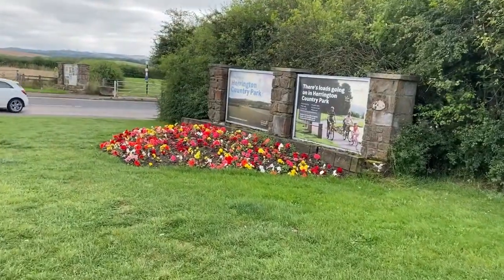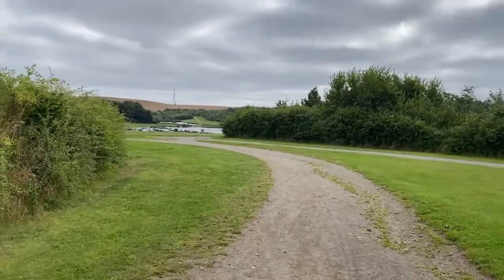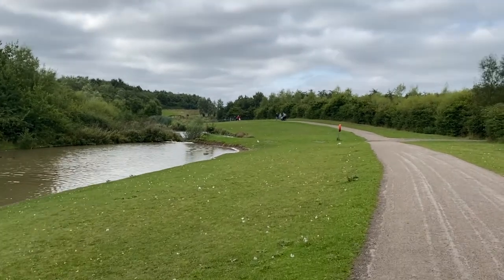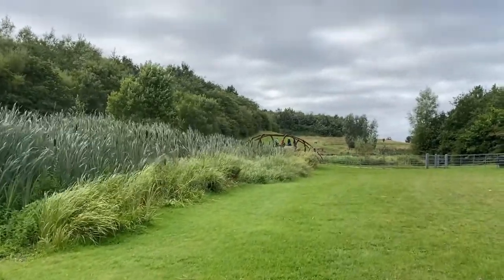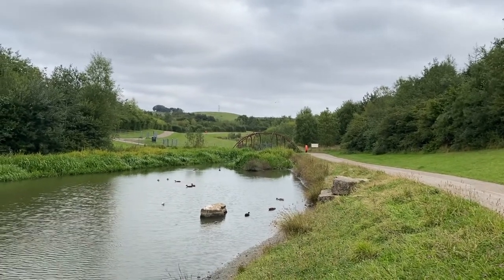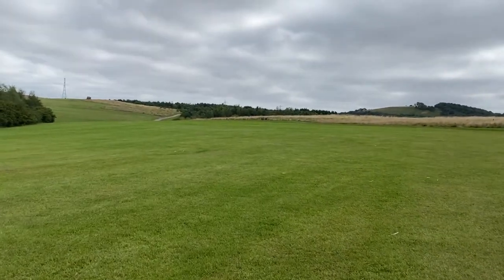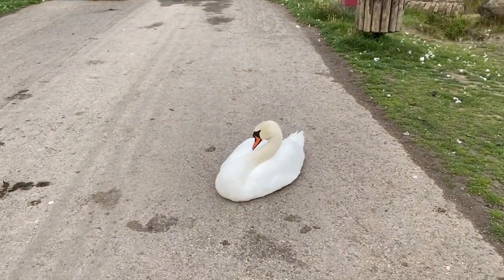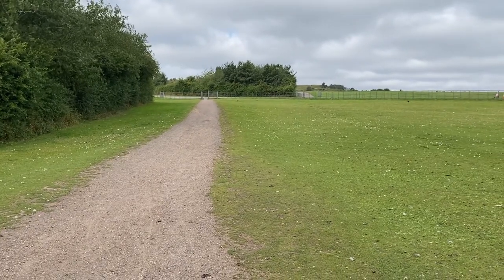Herrington Country Park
Lots of wildlife, quite a lot of people and even more flies! 🪰 🤬